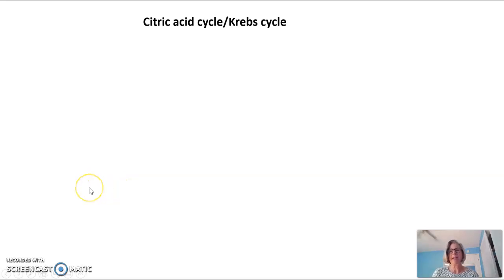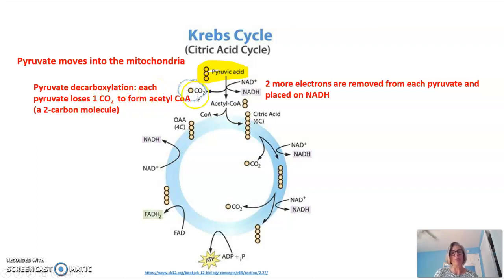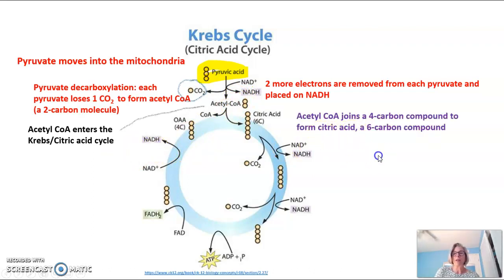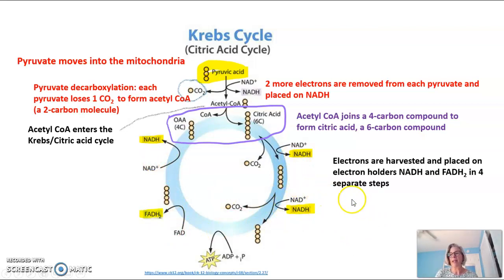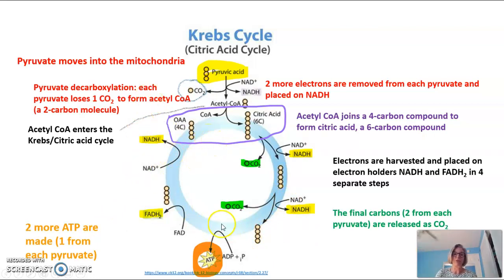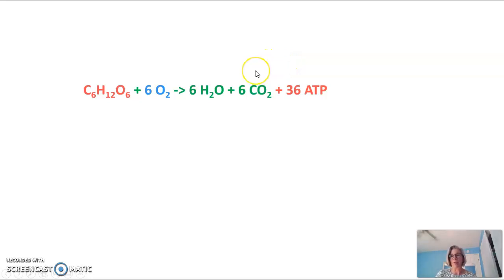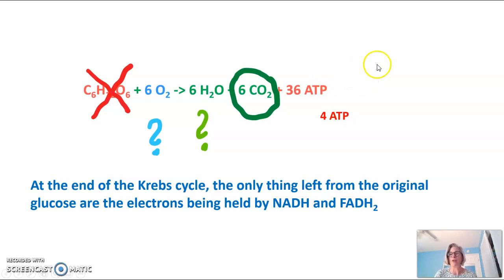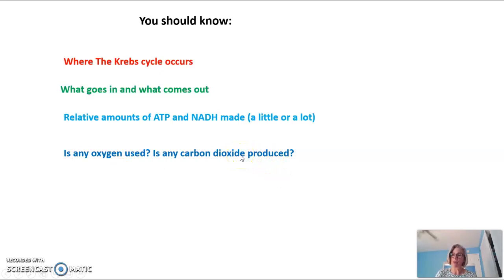The Krebs Cycle (citric acid cycle)